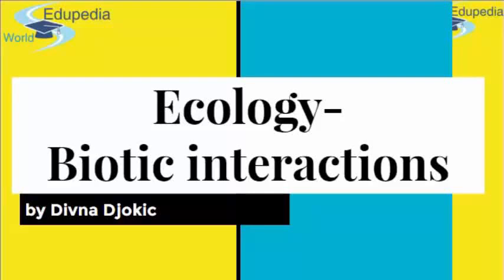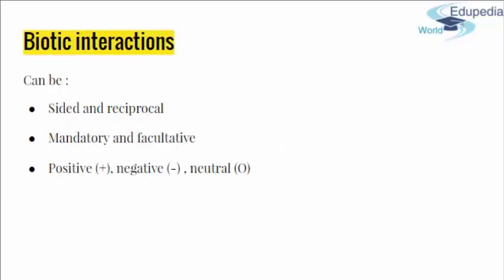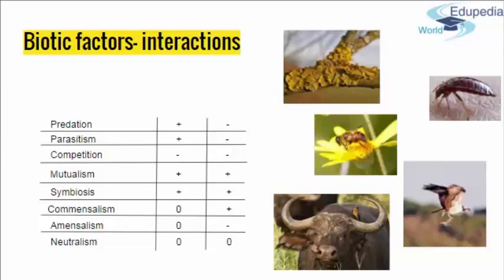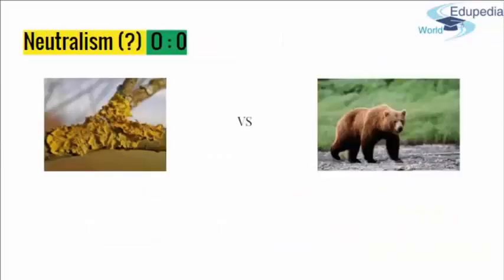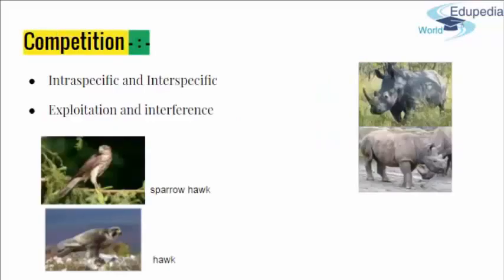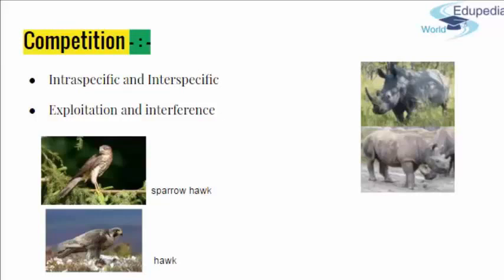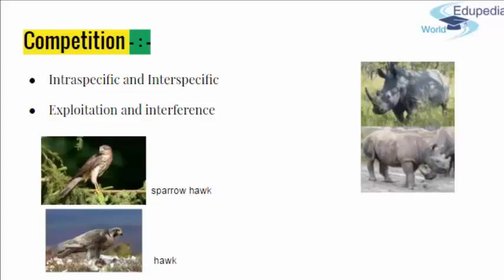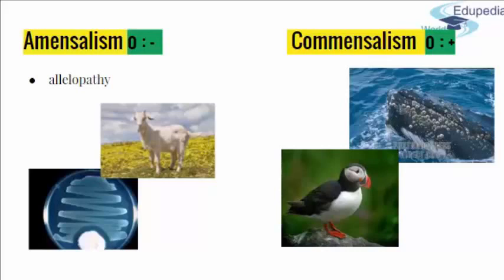3. Ecology |Biotic Interaction |Recapitulation | Neutralism | Mutualism | Amensalism | Commensalism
ECOLOGY: Graduation Level;

1.3 Ecology |Biotic Interaction |Recapitulation | Neutralism | Mutualism | Amensalism | Commensalism;

- Sided and Reciprocal
- Mandatory and Faculative
- Positive and Negative

Table of biotic factor interactions.
- Neutralisms- No Effect
- Compitition- Intraspecific and Interspecific
- Mutualism- Symbiotic and Non-symbiotic.
- Ammensalism- Allelopathy.
- Commensalism
- Predation
- Parasitism